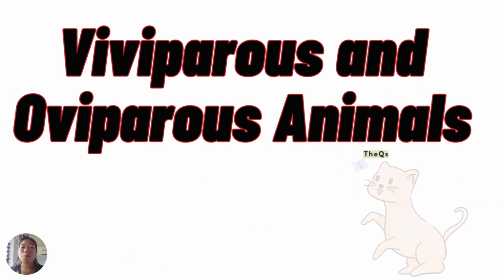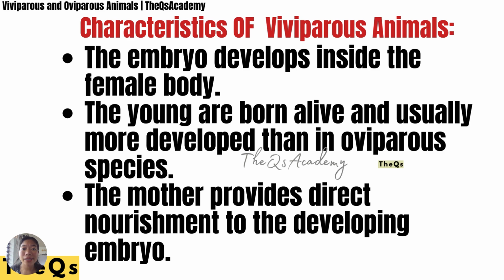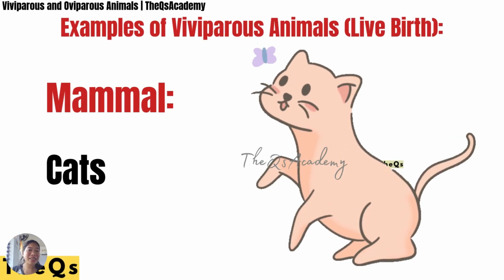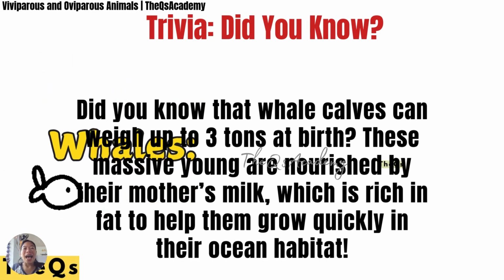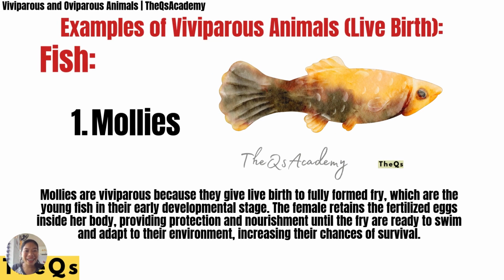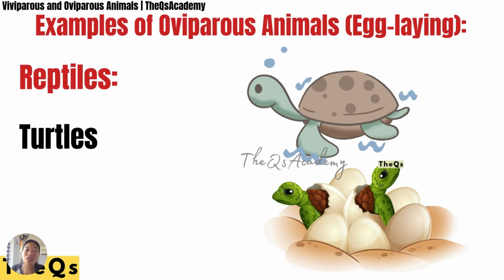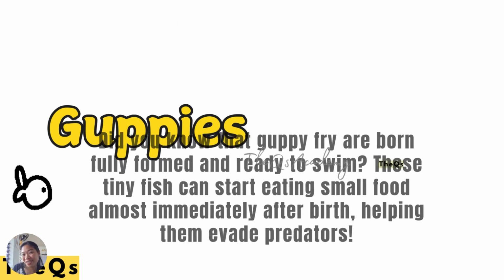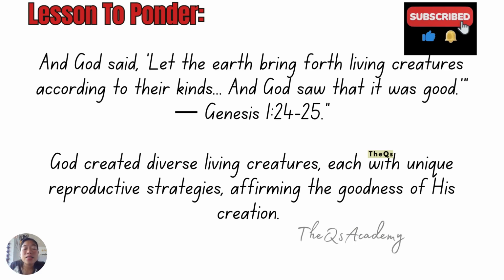MODES OF REPRODUCTION| VIVIPAR | OVIPARY| SCIENCE 5 "TheQsAcademy' |"Lessons Worth Learning"